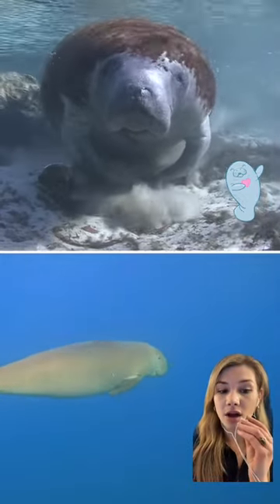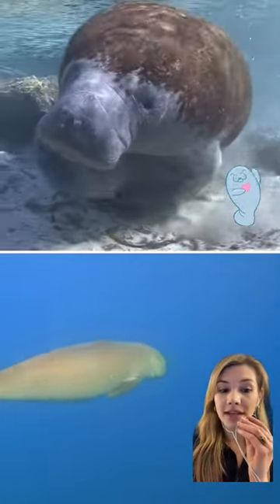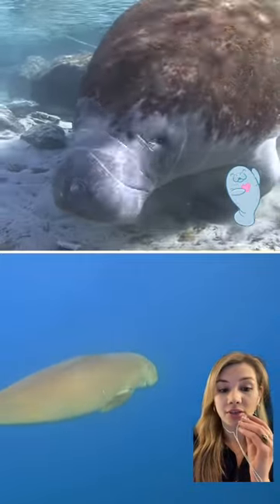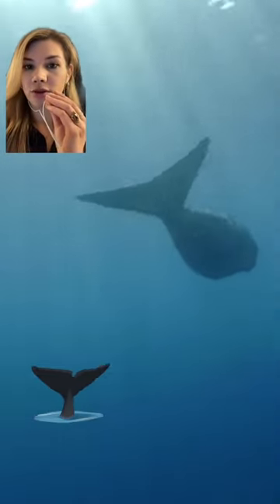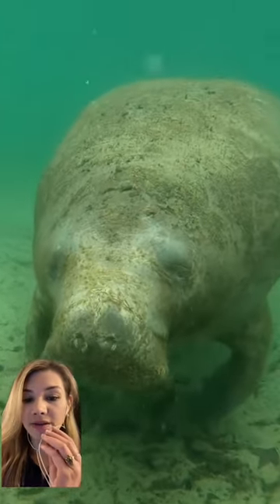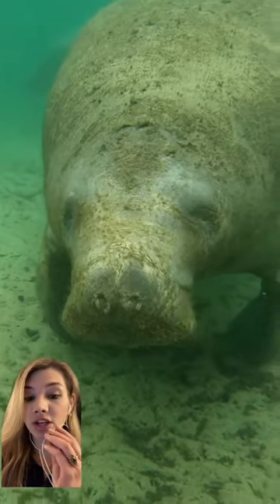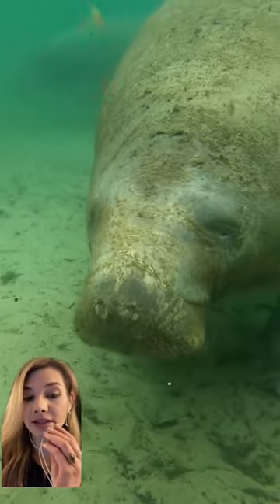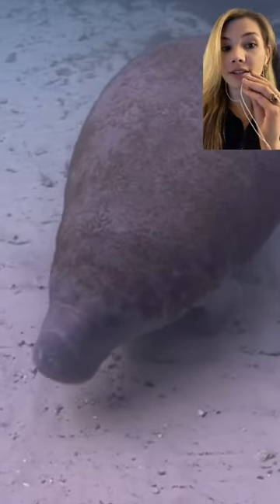Manatee versus Dugong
Do you know the difference between these sea cows?